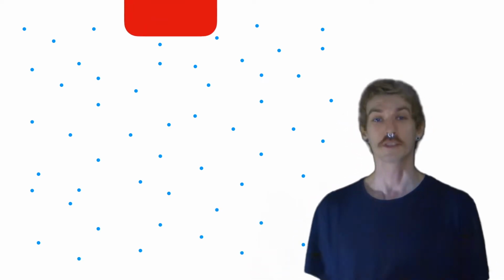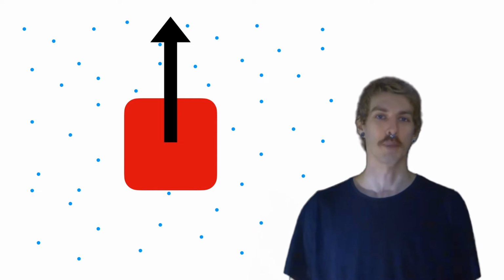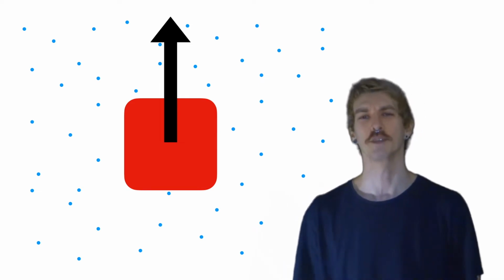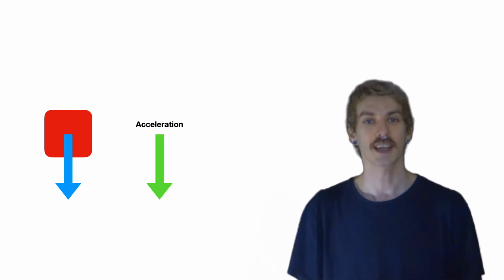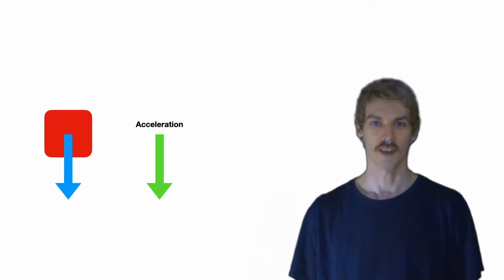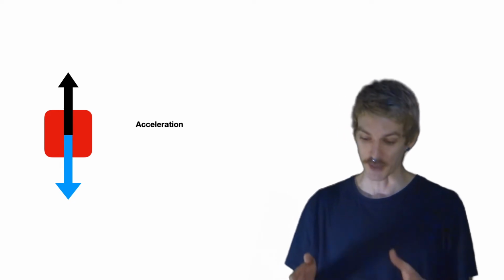What is "terminal velocity"?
Here I explain what we mean by "terminal velocity", where it comes from, and the main things that will affect an object's terminal velocity.

This is on the GCSE Physics and Combined Science specifications so make sure you've got your head around it before those exams!